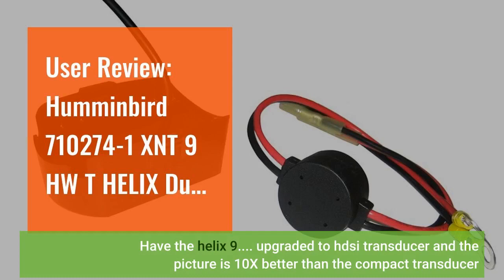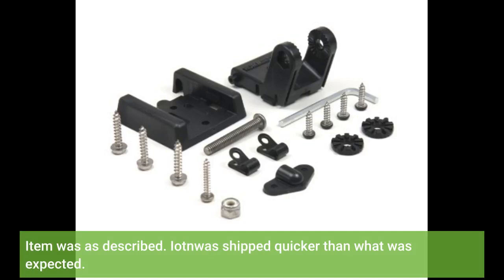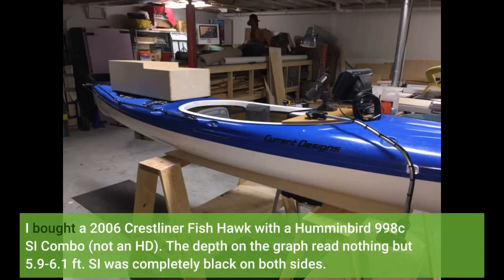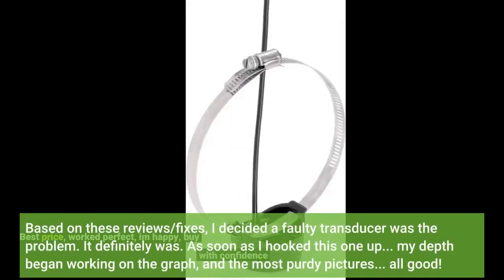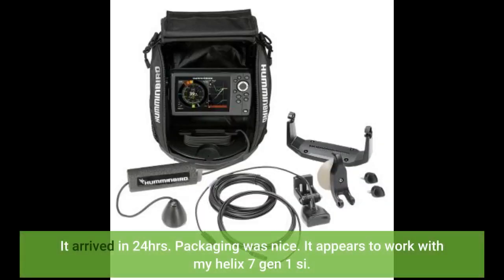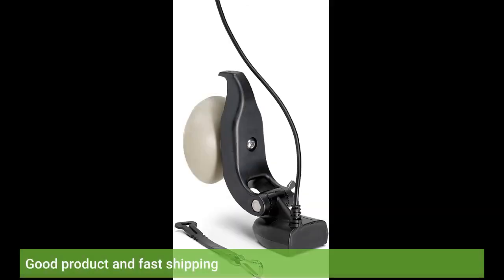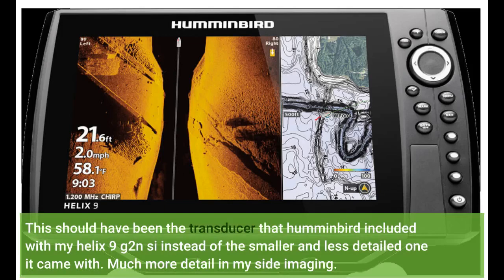Humminbird 710274-1 XNT 9 HW T HELIX Dual Spectrum CHIRP with Temperature Transom Mount Transdu...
- Humminbird 710274-1 XNT 9 HW T HELIX Dual Spectrum CHIRP with Temperature Transom Mount Transducer, Black, Standard

𝑺𝒖𝒑𝒆𝒓𝒔𝒆𝒄𝒓𝒆𝒕 : Humminbird 710274-1 XNT 9 HW T HELIX Dual Spectrum CHIRP with Temperature Transom Mount Transducer, Black, Standard

Great replacement transducer. Easily installed. Thank you
Have the helix 9. upgraded to hdsi transducer and the picture is 10X better than the compact transducer
Item was as described. Iotnwas shipped quicker than what was expected.
Best price, worked perfect, im happy, buy with confidence
I bought a 2006 Crestliner Fish Hawk with a Humminbird 998c SI Combo (not an HD). The depth on the graph read nothing but 5.9-6.1 ft. SI was completely black on both sides.
Based on these reviews/fixes, I decided a faulty transducer was the problem. It definitely was. As soon as I hooked this one...